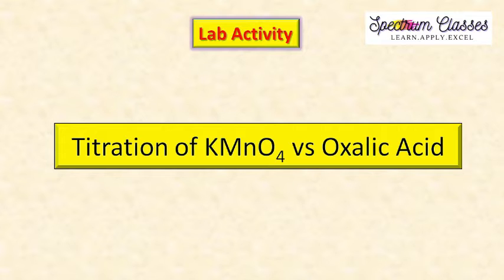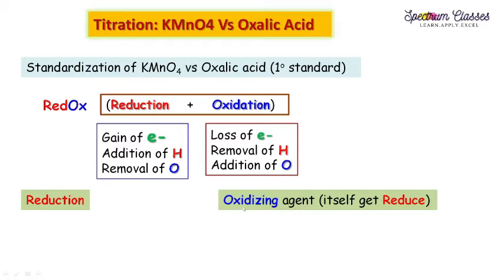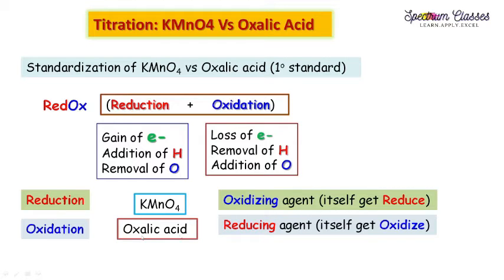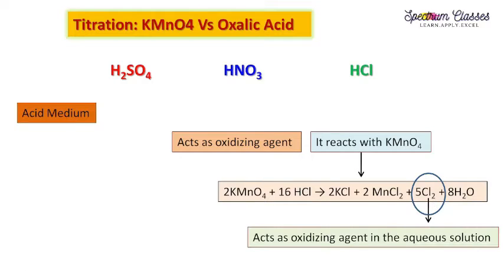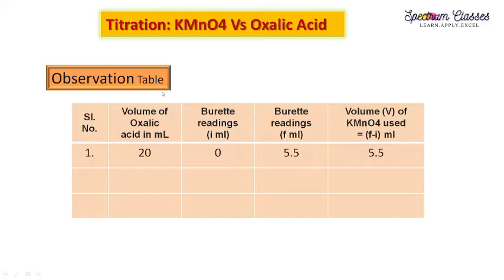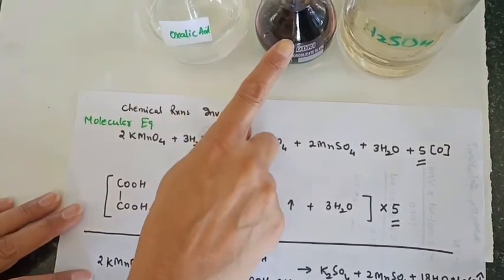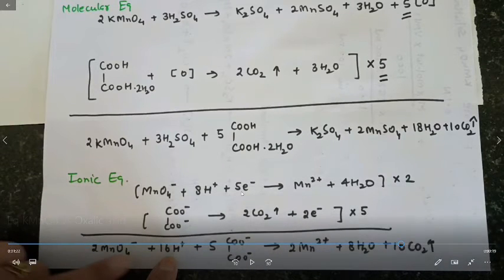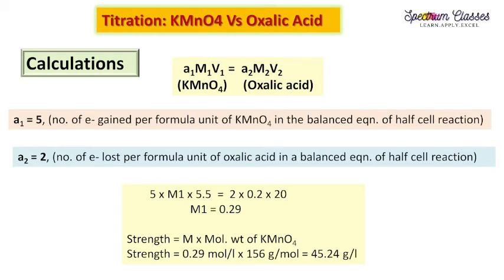Determination of concentration of KMnO4 solution using Oxalic Acid |Redox Titration | Class 11&12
In this video Redox Titration of KMnO4 vs Oxalic Acid for Class 12 has been performed. All the  related viva questions have been discussed from NCERT book with easy explanation.